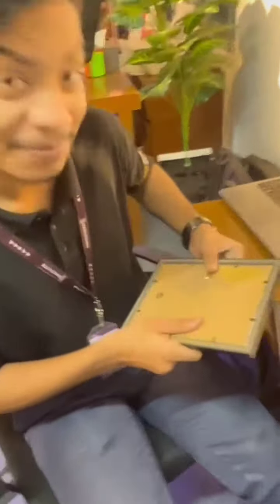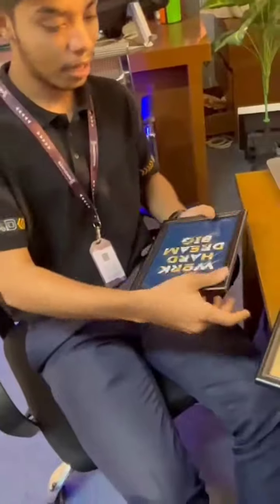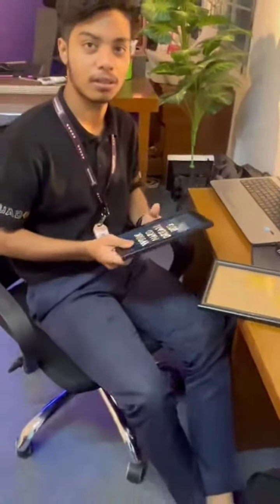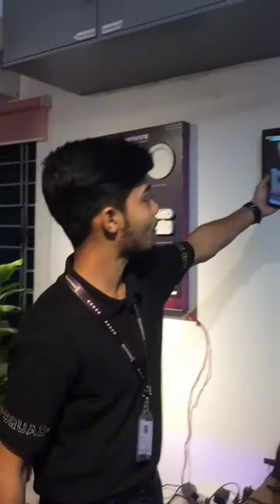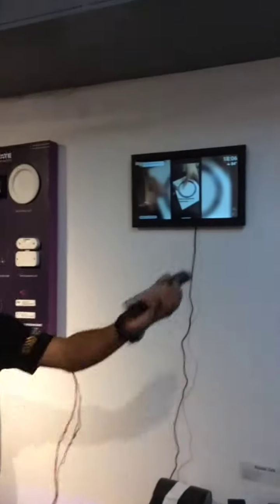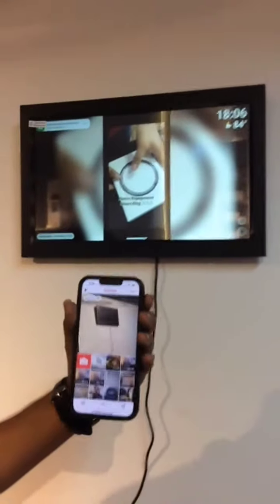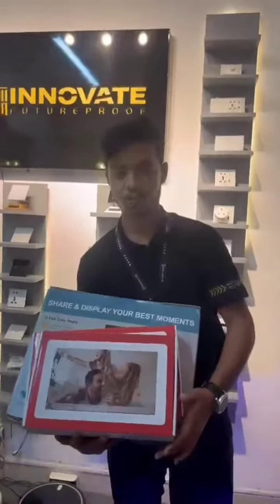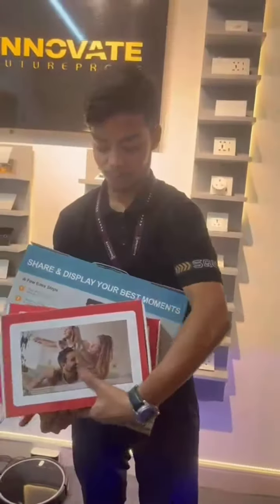আগের দিন বাঘে খাইছে,, Smart Digital Photo frame 🖼️ চলে এসেছে।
এই স্মার্ট ফ্রেমটি আপনার ঘরের প্রতিটি কোণে বা দেয়ালে ঝুলিয়ে আপনার ছবিগুলিকে জীবন্ত করে তোলে।